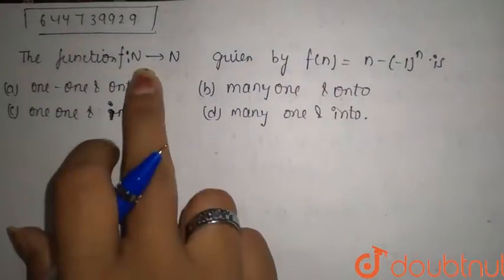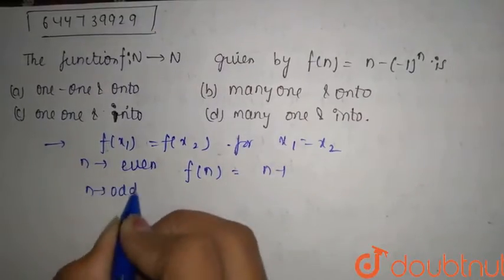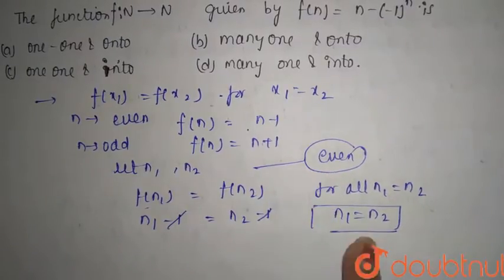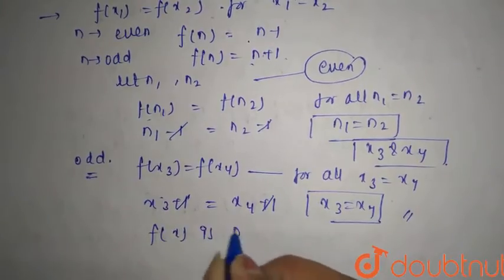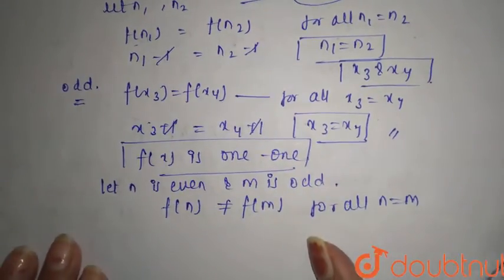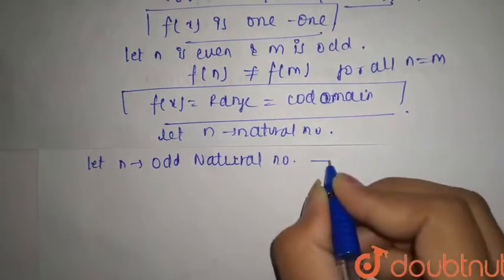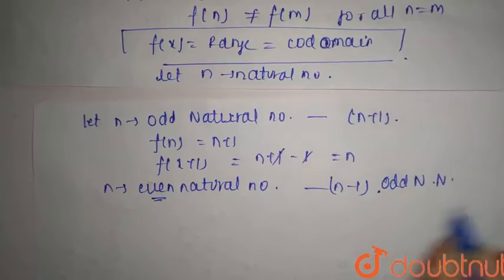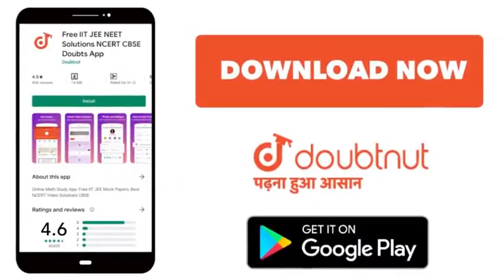The funciton f: N to N given by f(n)=n-(-1)^(n) for all n in N is | 11 | FUNCTIONS | MATHS | OBJ...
The funciton f: N to N given by f(n)=n-(-1)^(n) for all n in N is
Class: 11
Subject: MATHS
Chapter: FUNCTIONS
Board:IIT JEE

👉 Have Any Query? Ask Us.